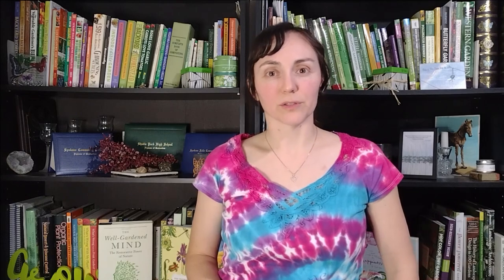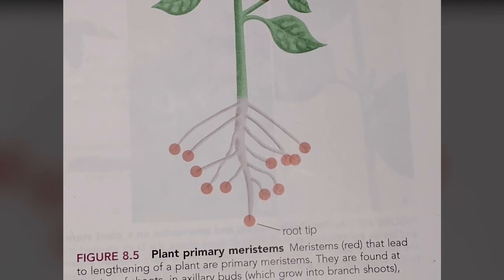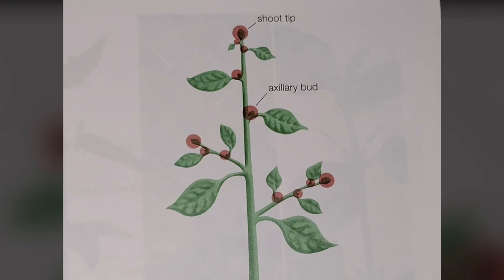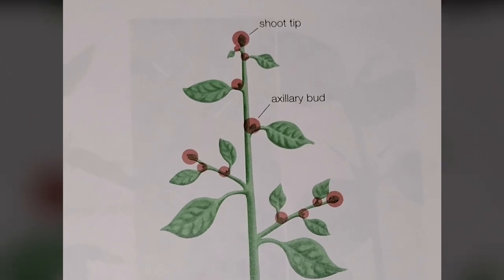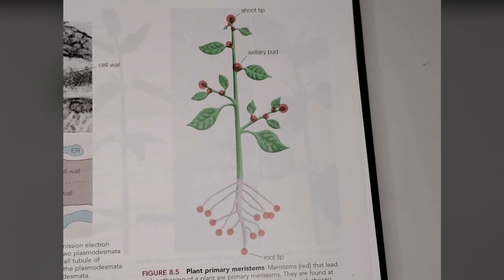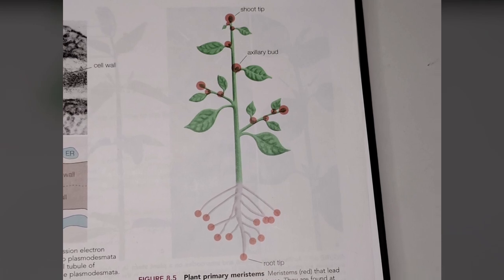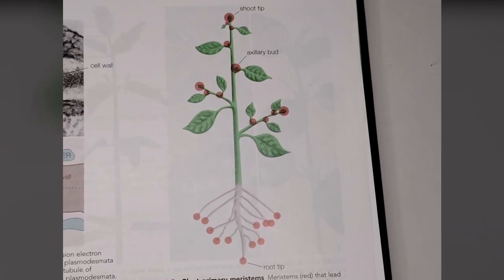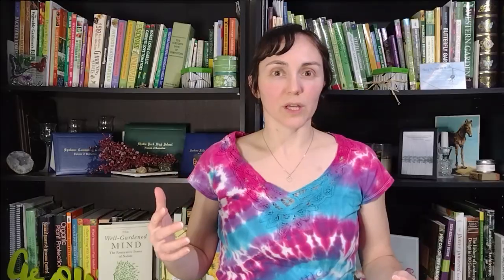Fascinating Fasciation! When plants grow awry!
Fasciation is truly fascinating! Both to look at and to learn about! So in this video I will answer several questions: What is fasciation? What causes a plant to fasciate?  Will it hurt my plant??? I did my best to stick to science, while being entertaining as well. I hope you enjoy this video!

Special THANK YOU to everyone that sent me pictures for this video!

Chapters:
00:00 - Intro, Sources & Thanks!
00:46 - How Plants Grow - Plant Anatomy
02:31 - When Meristems Grow Awry
04:23 - Why am I like this? What causes fasciation?
05:43 - Will it hurt my plant???
07:20 - Fascinatingly Fasciated Slideshow!